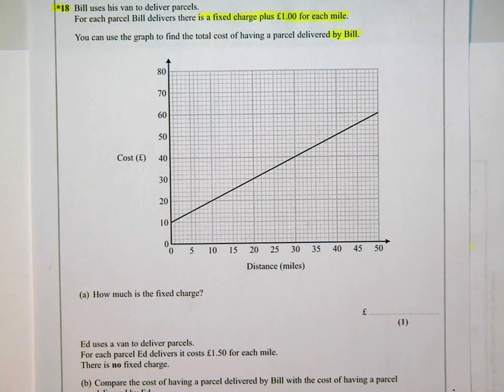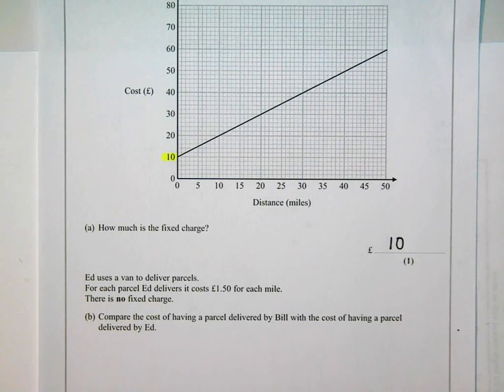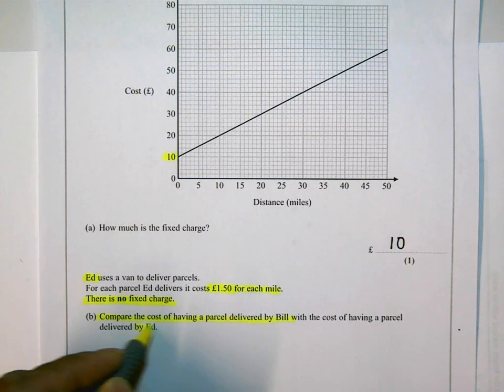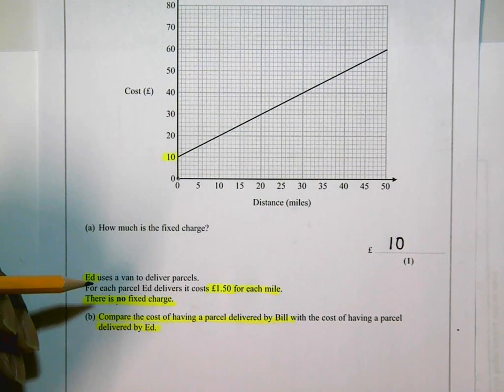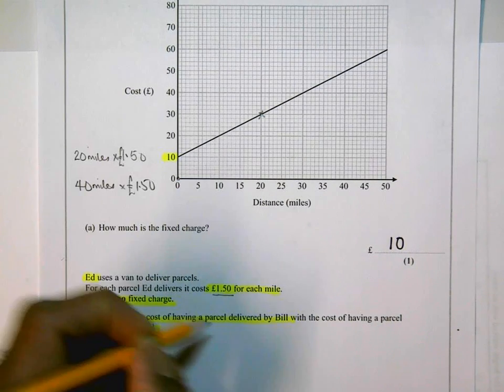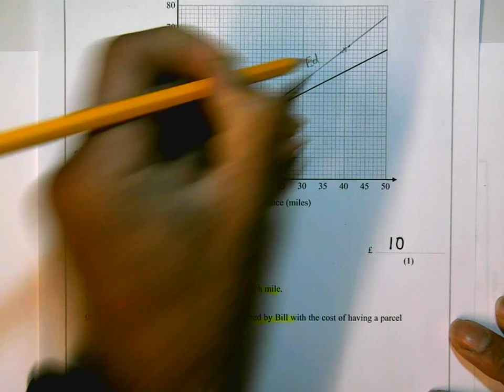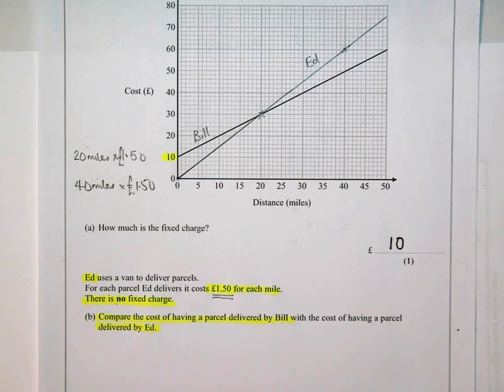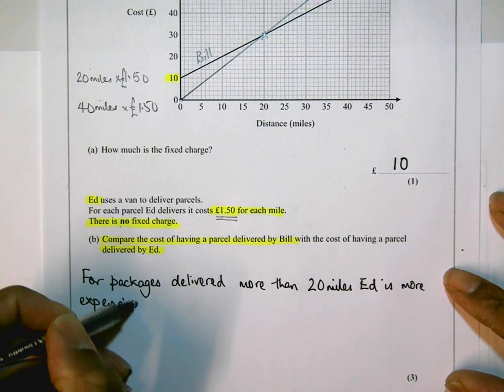Q18_June 2012_Foundation_P1